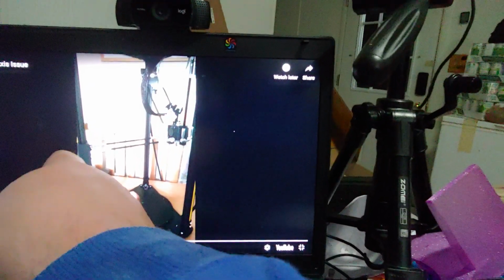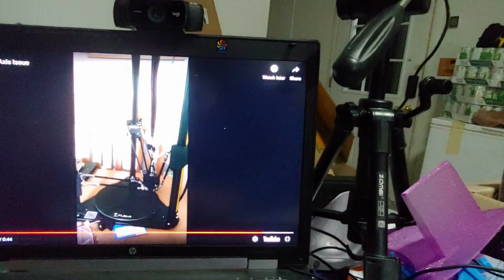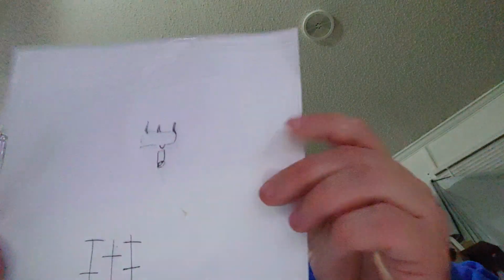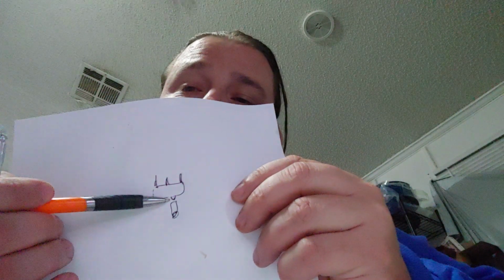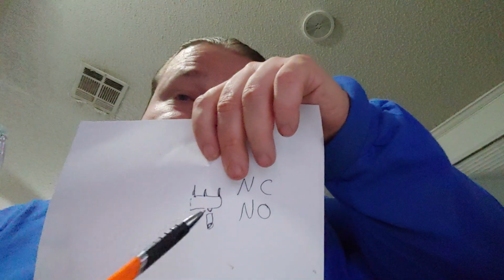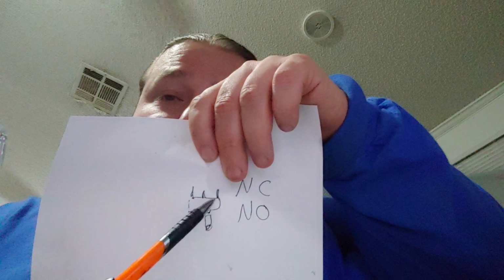FLSun Q5 one arm does not home limit switches likely culprit